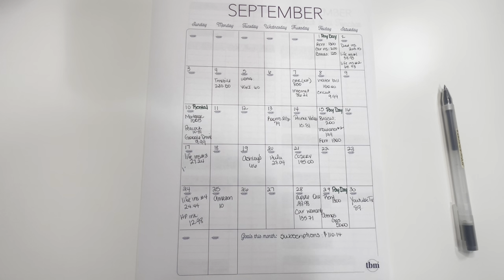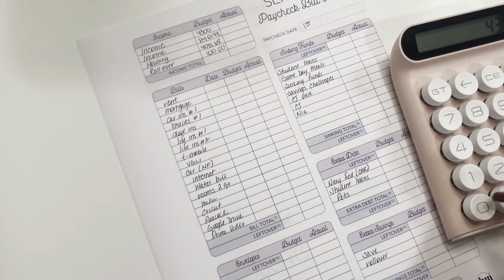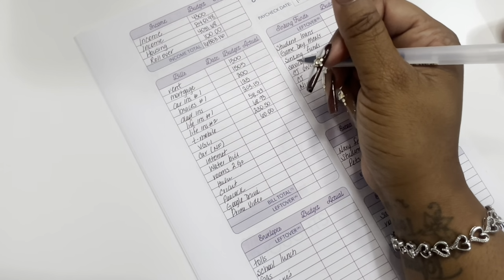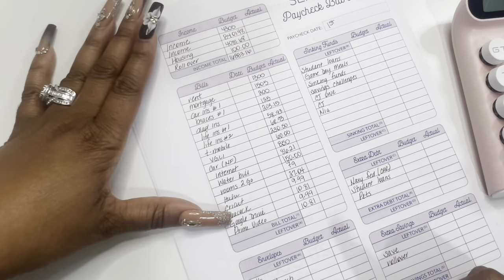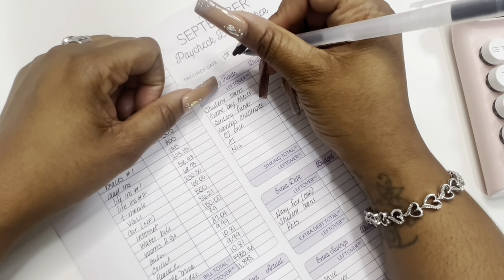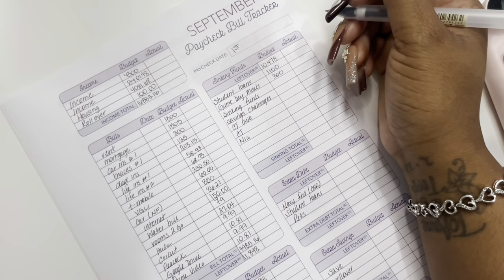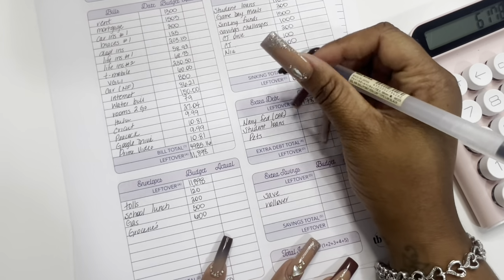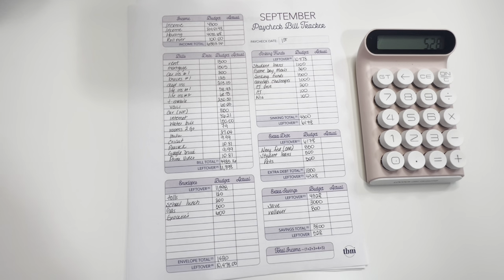Budget by Paycheck| $16,000+ | Sept 1, 2023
Hey y’all… I am here with another budget by paycheck video. This budget is abnormal for my family. Thank goodness finally getting back pay that I’ve been waiting for. Definitely not our normal but let’s speak this into existence for our future.